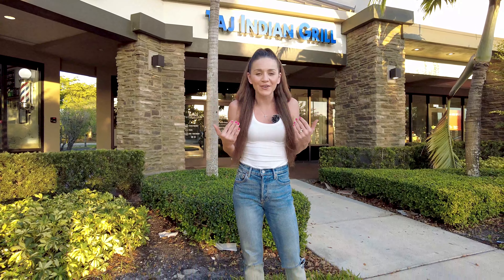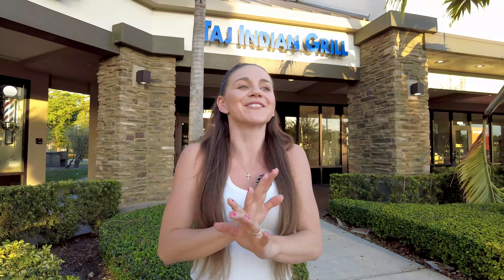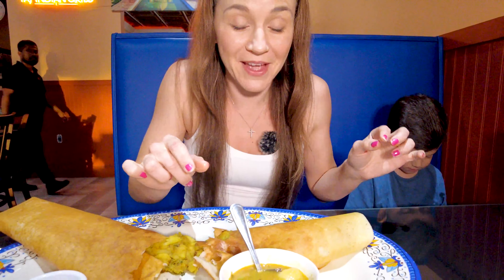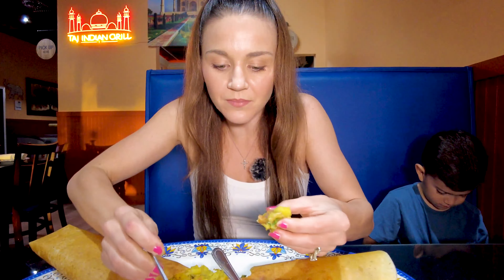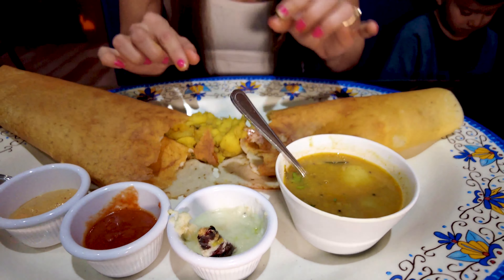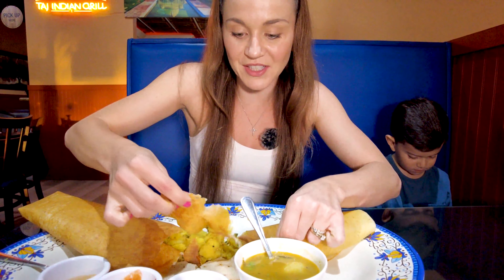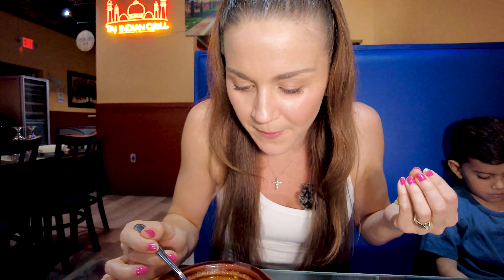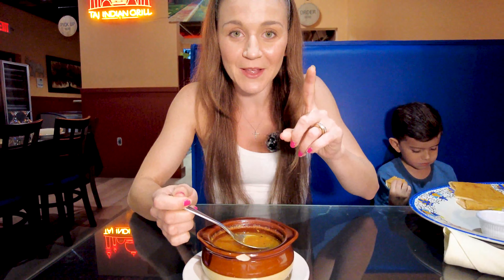I'm in SOUTH INDIA HEAVEN!! | Dosa + Fish Molly + Rasam + Malabar Curry!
We are almost at our 35K milestone! With your help, we can reach this goal!

Hey guys!
We lovvvvvvve South Indian food! I love the use of coconut milk and fish, and today we tried new dishes I haven't tried before!! This restaurant serves everything fresh and tasty, you gotta check this place out!

Taj Indian Grill
5602 S Flamingo Rd, Cooper City, FL